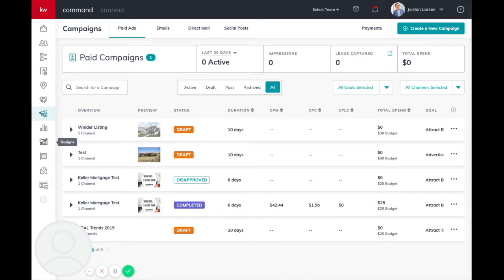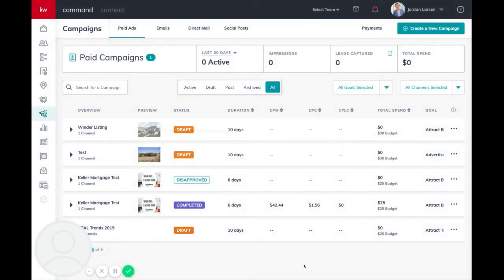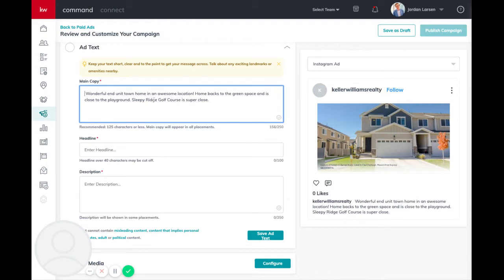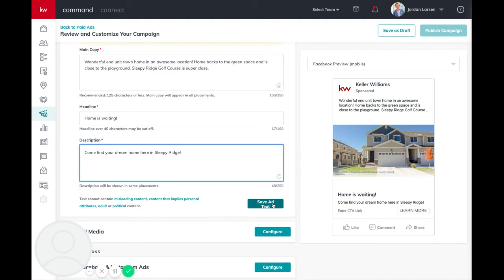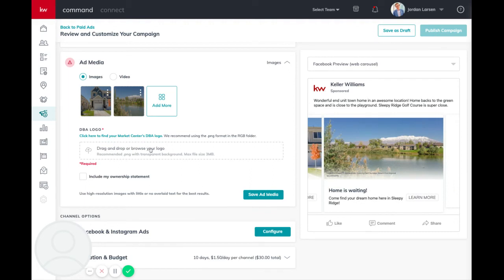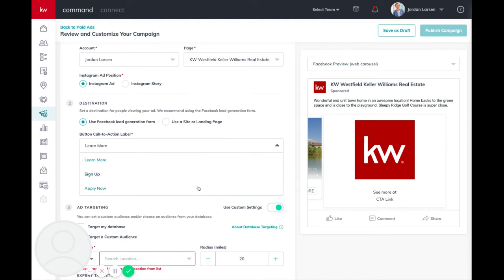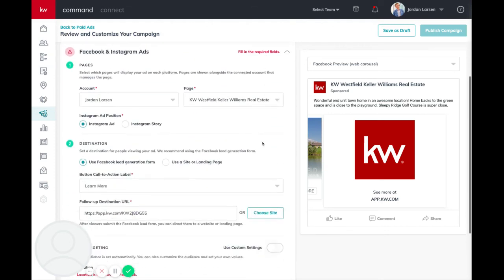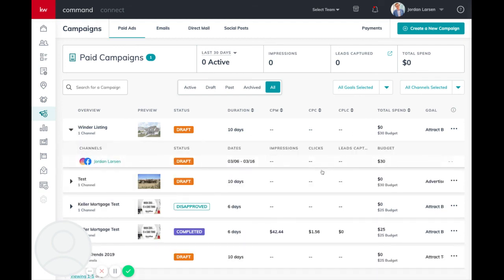Campaigns Targeted Ads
Quick step by step walkthrough on how to launch a targeted ad through Campaigns in Command